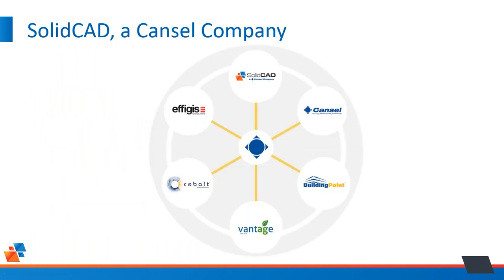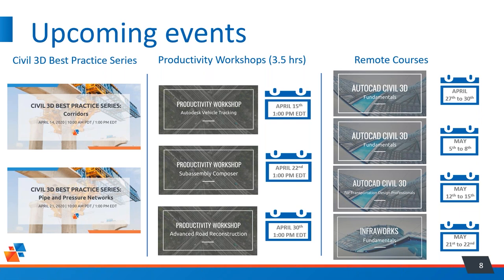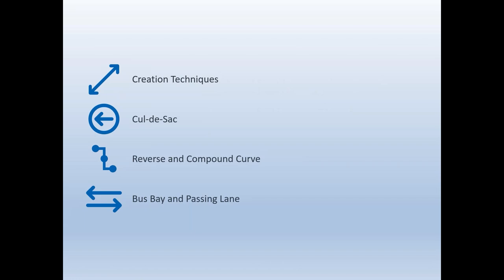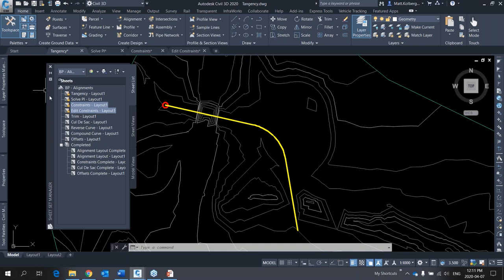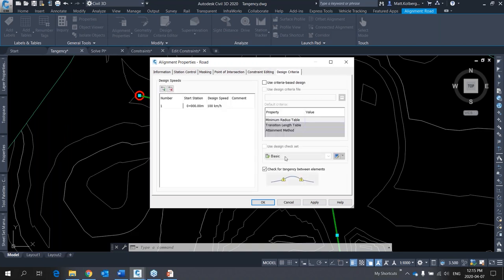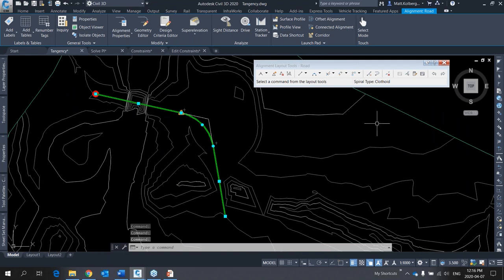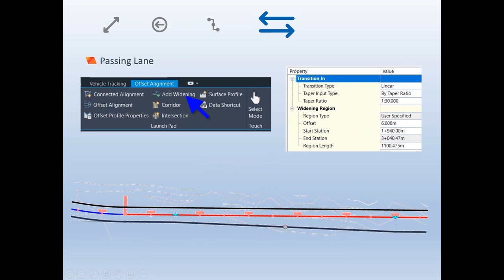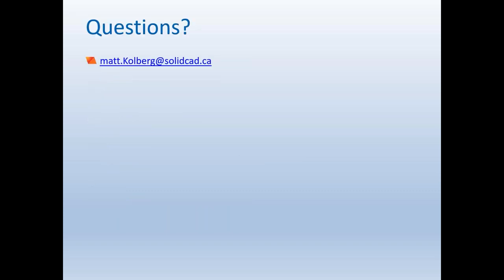Civil 3D Best Practice Series: Alignments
This series is focused on revealing the industry’s best practices for Civil 3D Alignments.  It has been designed for Civil 3D 2020 users.  After attending this half-day session, users will be able to apply industry best practices to the following Civil 3D features:

-Essential alignment creation techniques
-Alignments for cul-de-sacs
-Alignments for reverse and compound curves
-Alignment and profiles for bus bays and passing lanes.